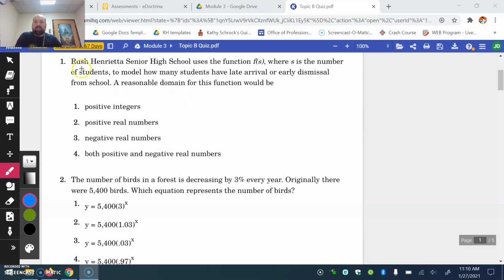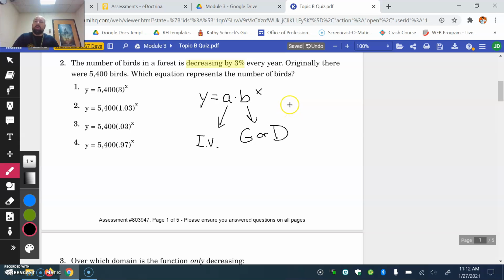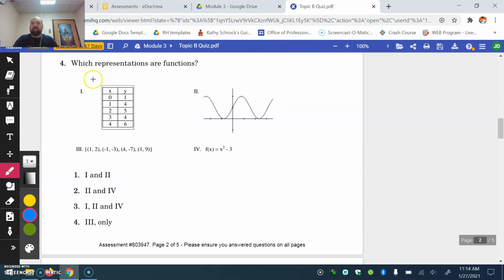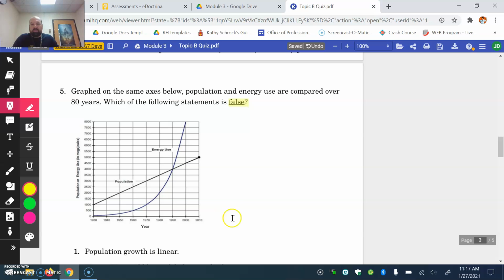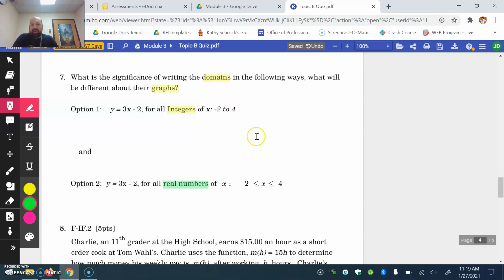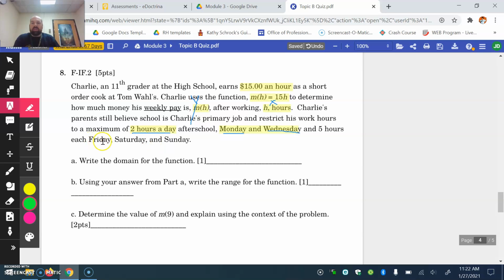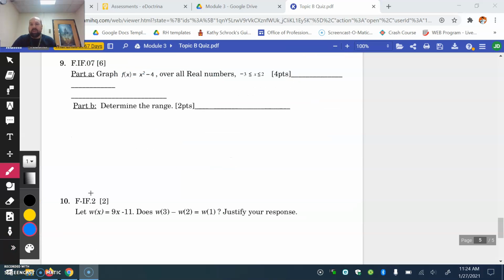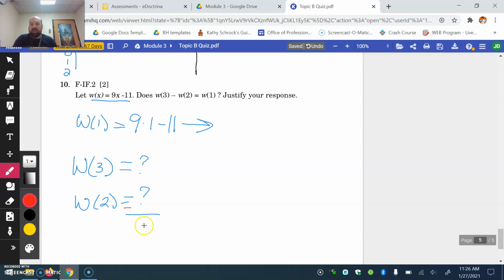Algebra 1 Topic B Quiz Help!